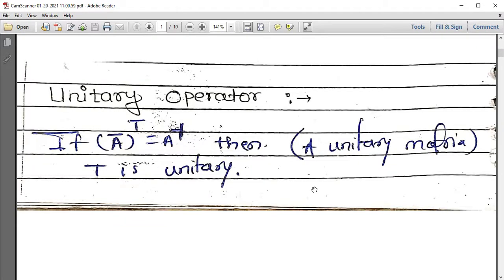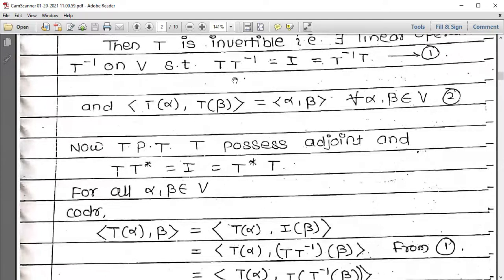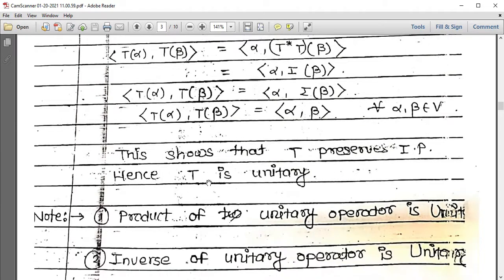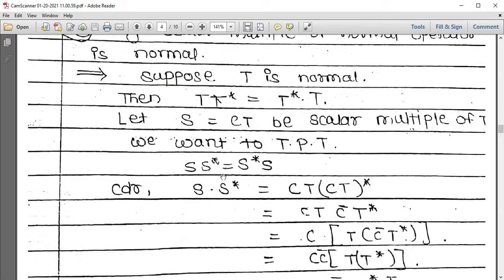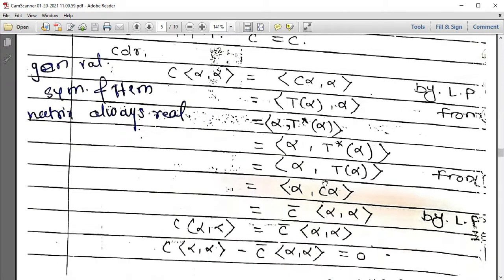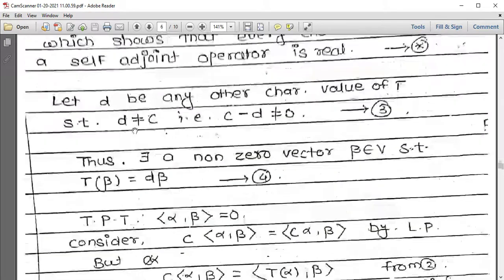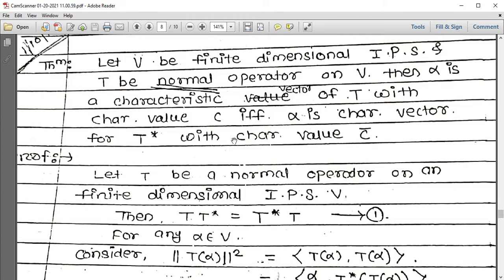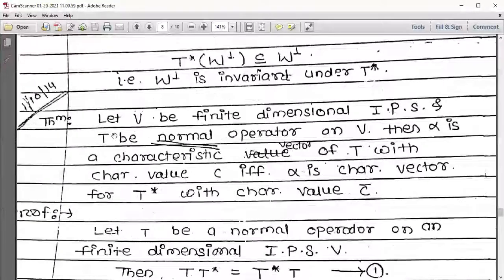linear algebra 37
unitary operator and normal operator